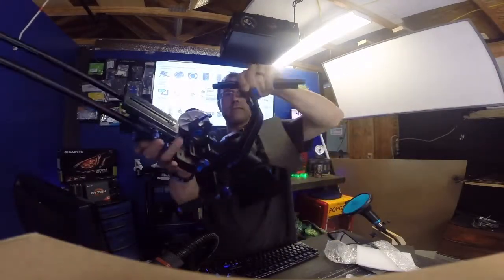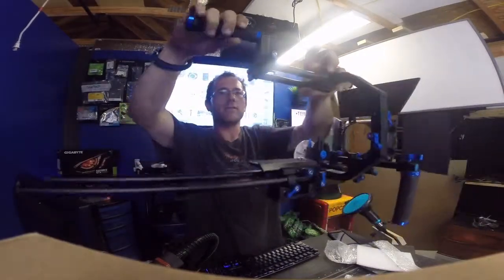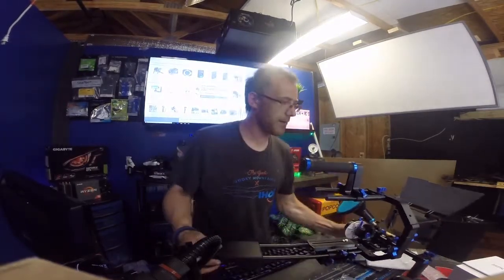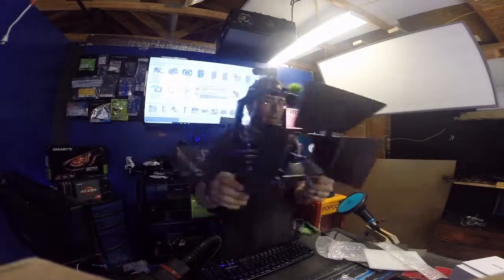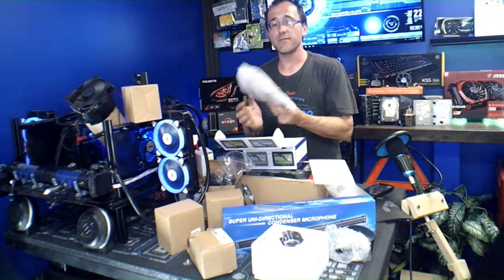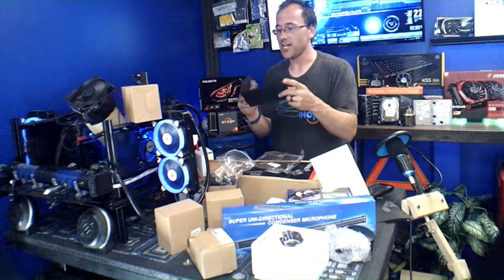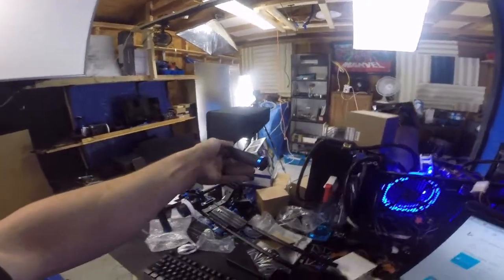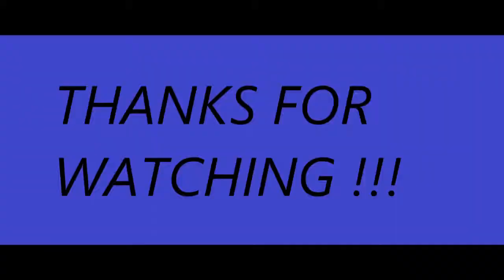ME ATTEMPTING TO PUT THE CAMERA RiG TOGETHER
SOME ASSEMBLY REQUIRE … YUP . its straight forward on how to put together.. but I found even after this video that I completely change it all around and ill do a follow up video after this